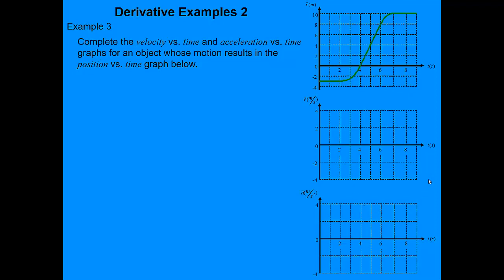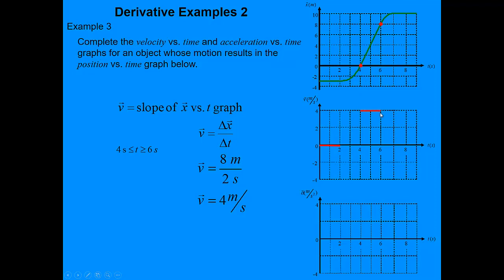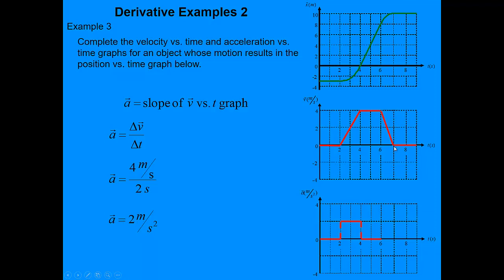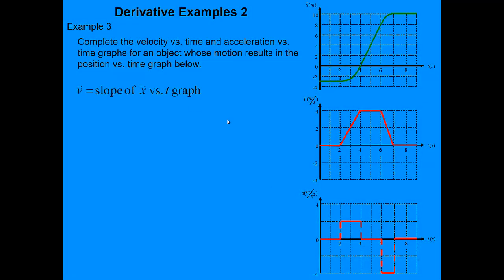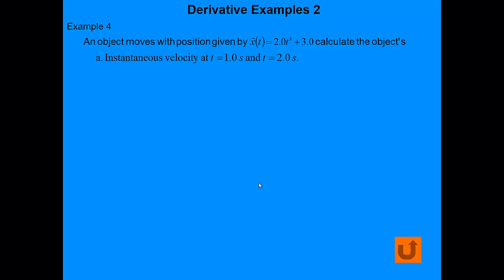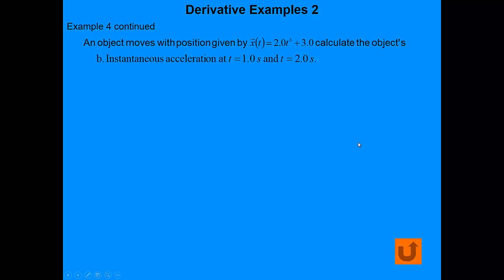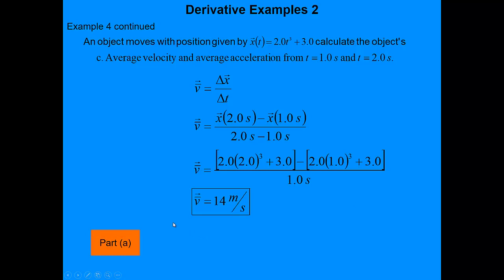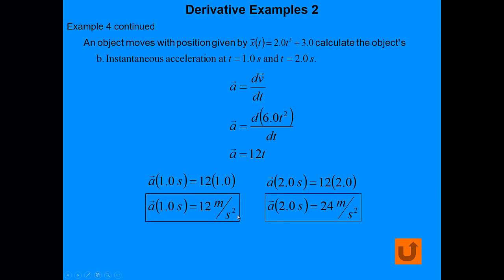Derivatives Examples 2